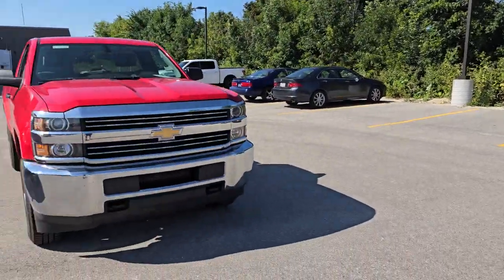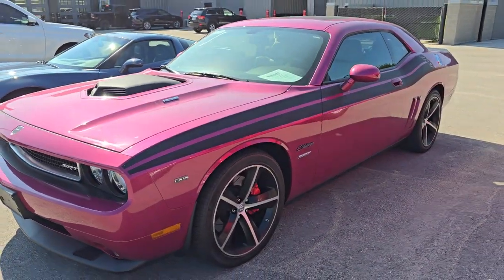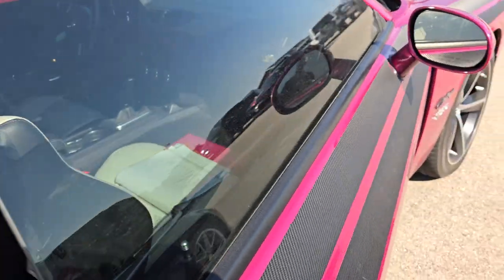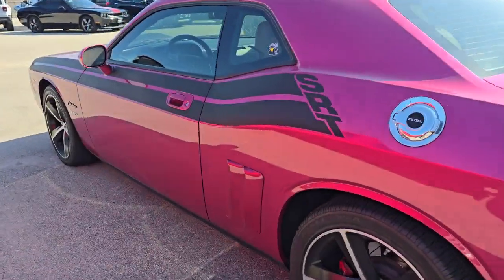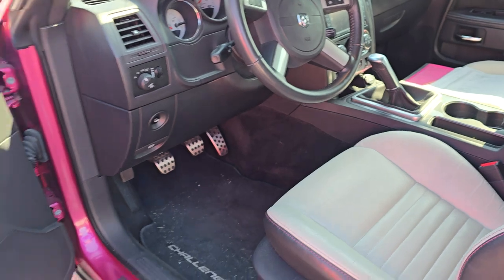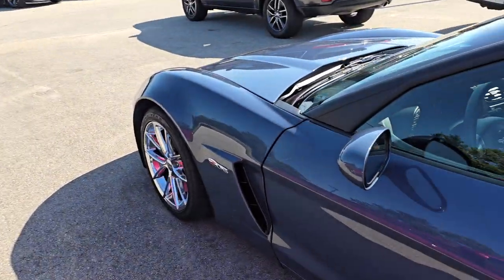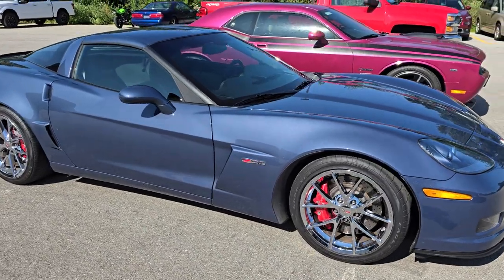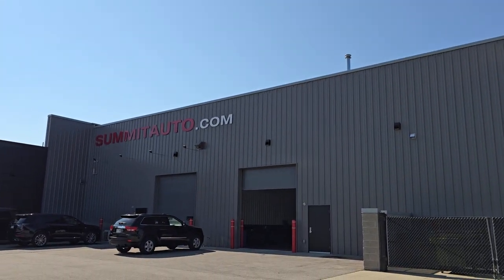QUICK LOT WALK! I AM FURIOUS!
Did a quick lot walk today and I am Furious!

Here are links to the cars we did in the video.

14780Z 2016 CHEVROLET SILVERADO 2500 REGULAR CAB 57,332 MILES

14680Z 2011 CHEVROLET CORVETTE Z06 SUPERSONIC BLUE 18,000 MILES

14754Z 2010 DODGE CHALLENGER SRT STICK SHIFT MOON NAV FURIOUS FUCHSIA! ONLY 8,000 MILES